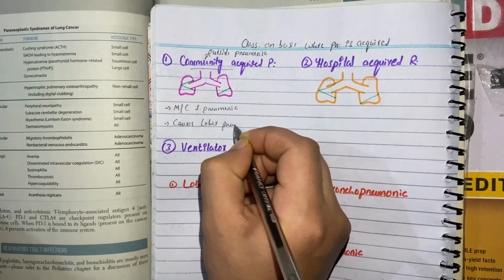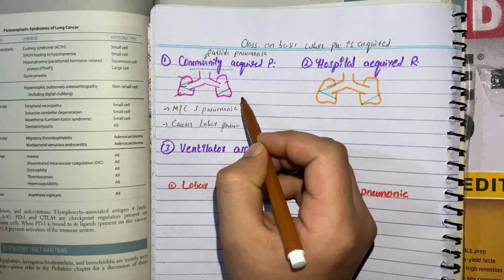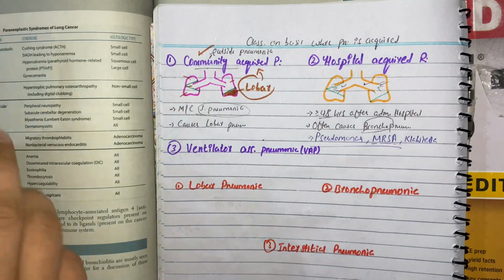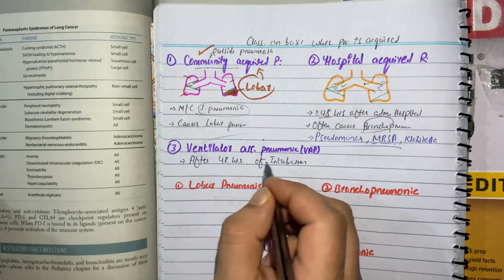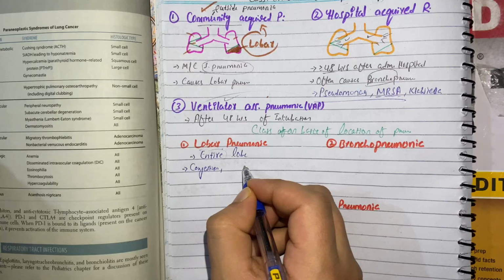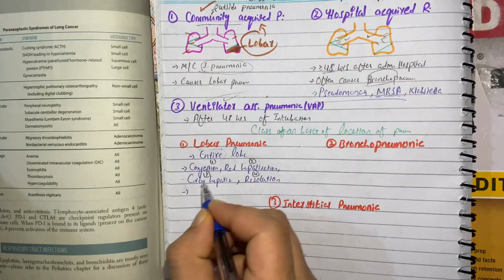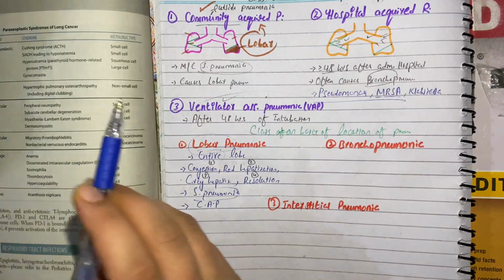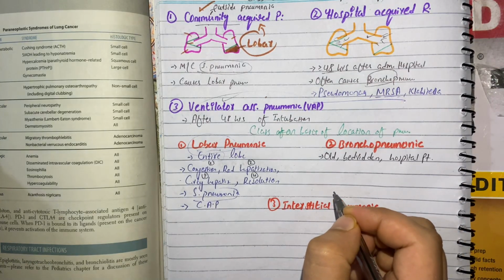Types of pneumonia3, pathophysiology, clinical features, diagnosis and treatment